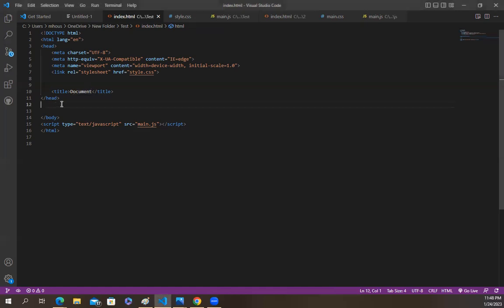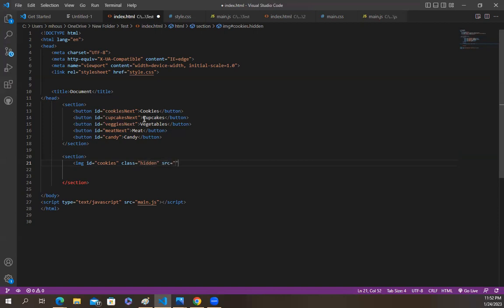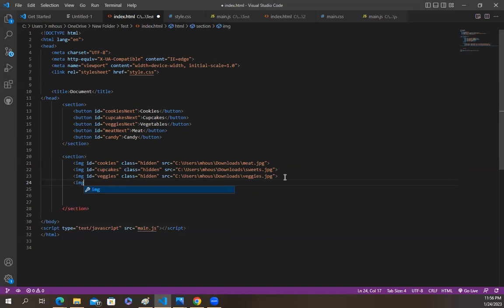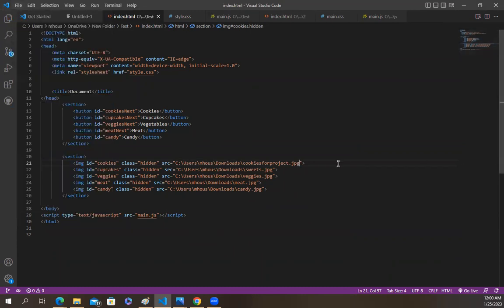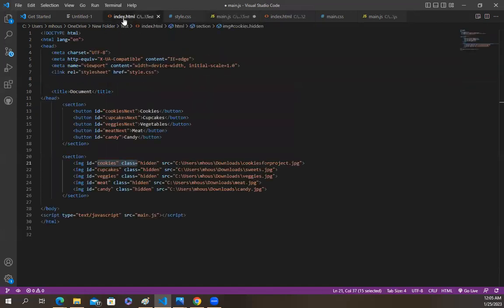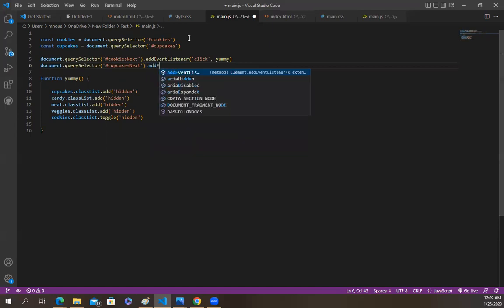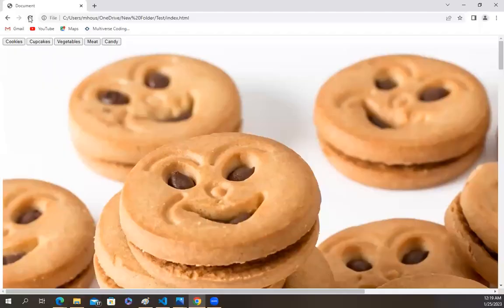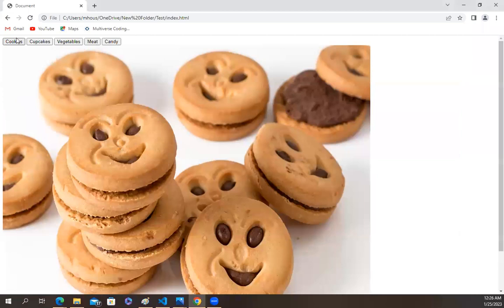Using Variables and Functions in JavaScript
Let's make something simple with variables and functions in JavaScript. Also using, HTML and CSS of course.